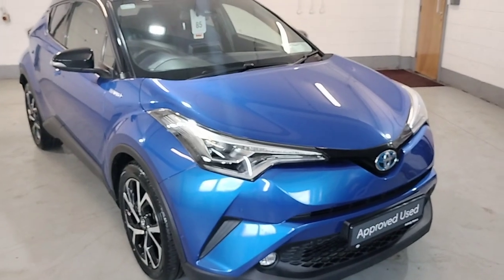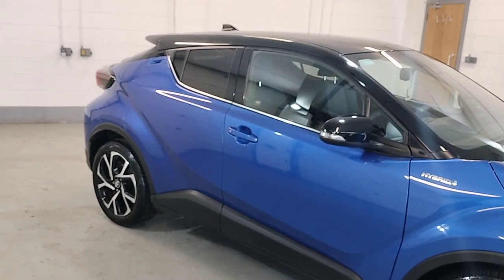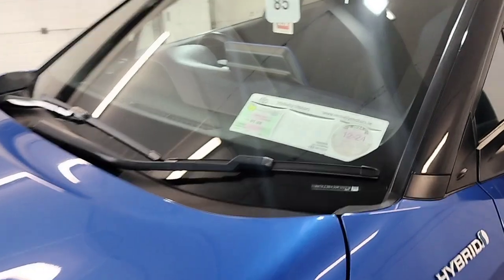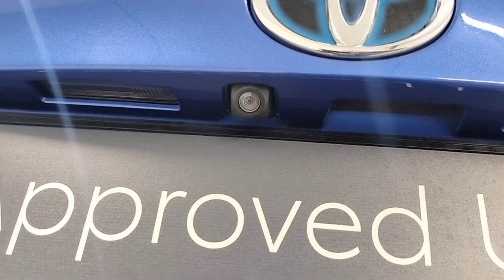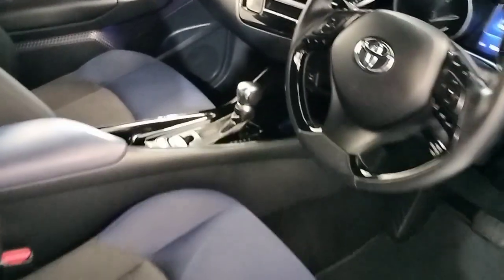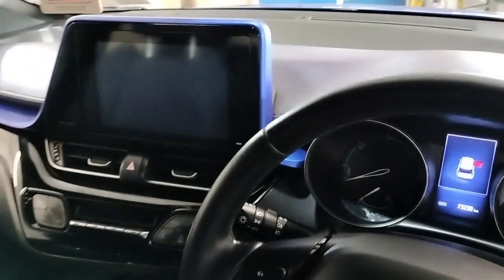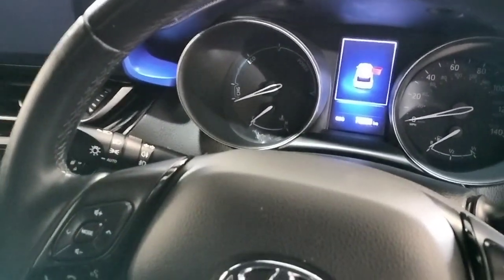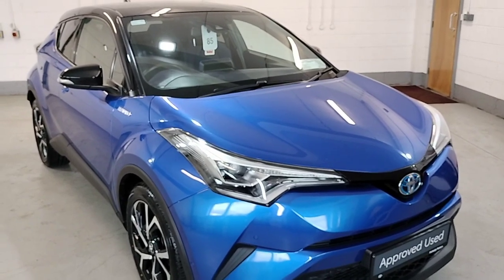3 July 2024